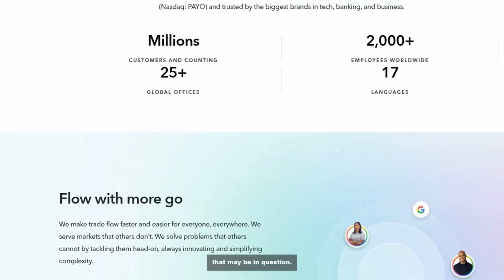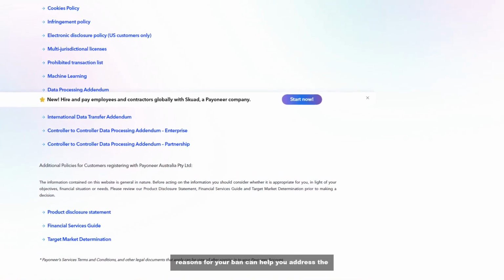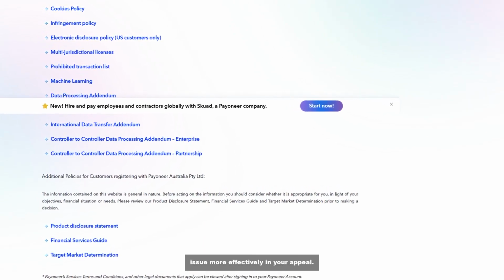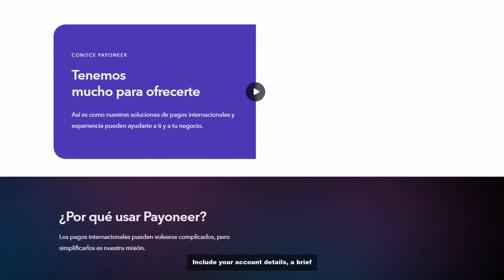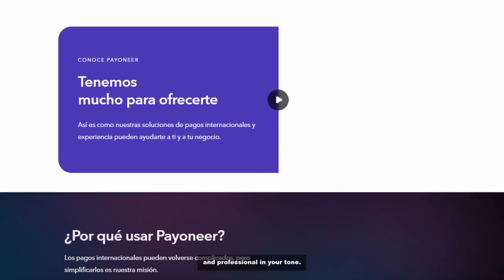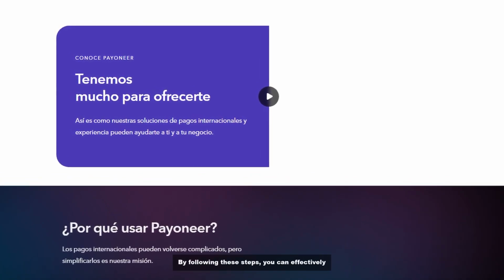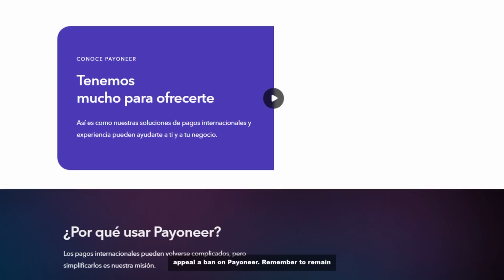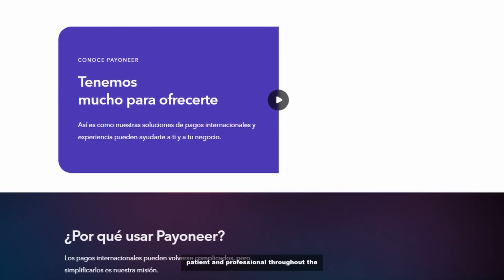How To Appeal A Ban On Payoneer 2025 (2026)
In this video, we will guide you on how to appeal a ban on Payoneer in 2025. If you've faced issues with your Payoneer account, this step-by-step tutorial will help you understand the process and increase your chances of a successful appeal.